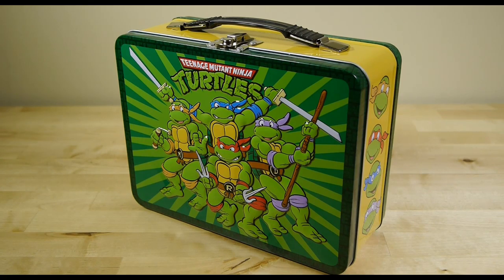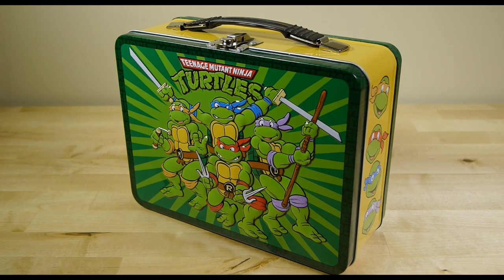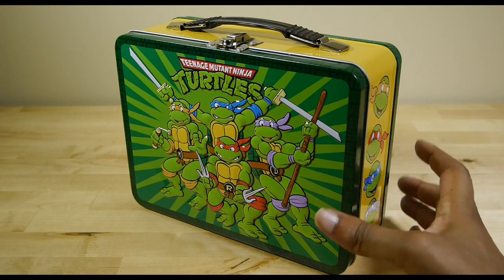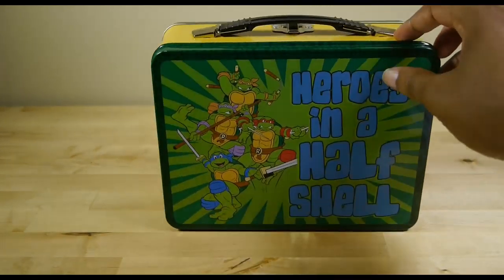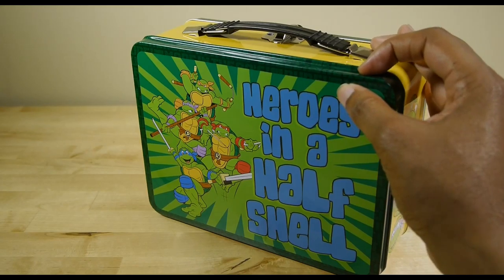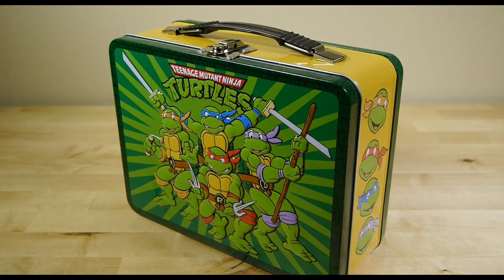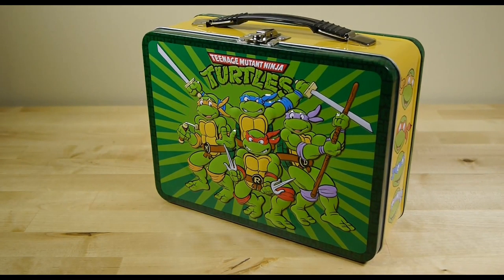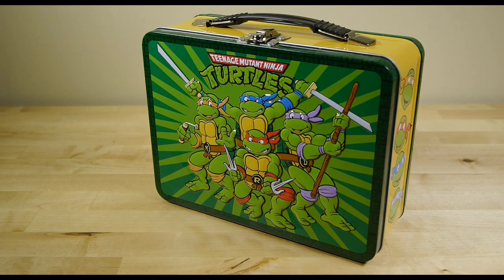Teenage Mutant Ninja Turtles Lunch Box